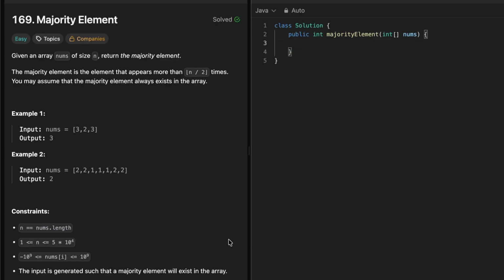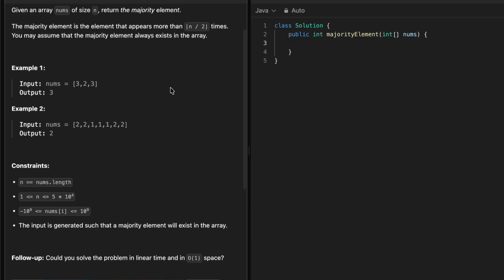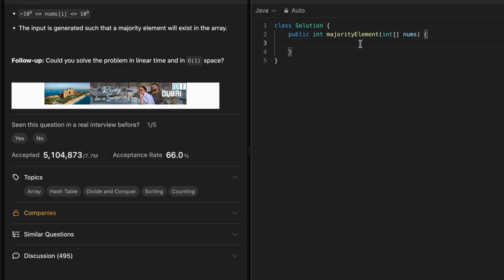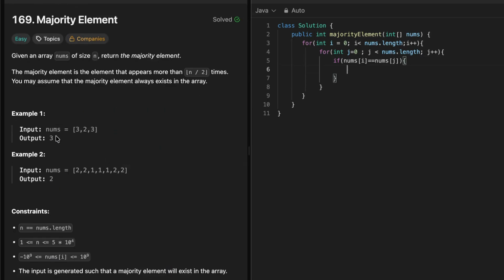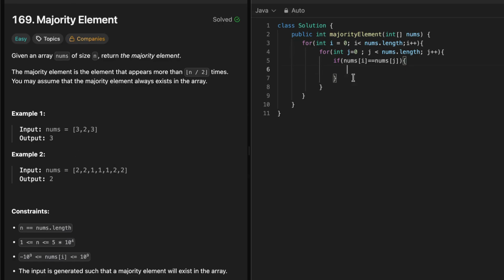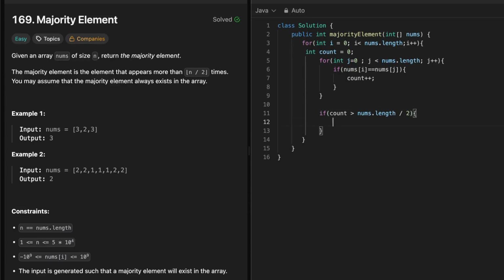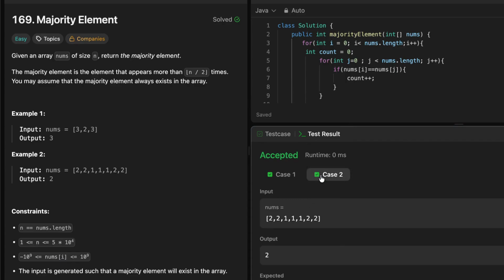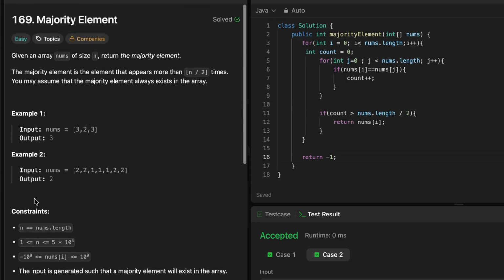Majority Element in LeetCode | Brute Force Method 🔥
I solve the Majority Element problem from LeetCode using the brute force approach 🧠💻

This video focuses on understanding the logic step by step, which is perfect for beginners starting their DSA journey.